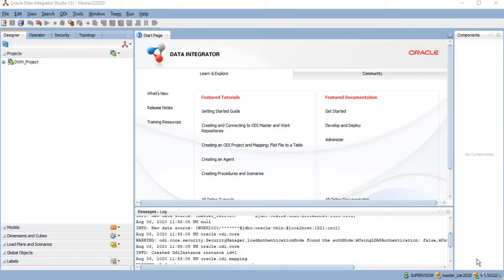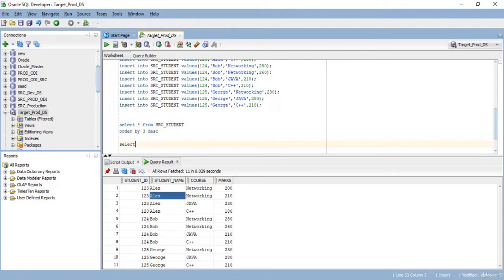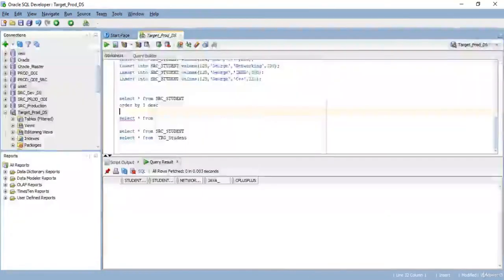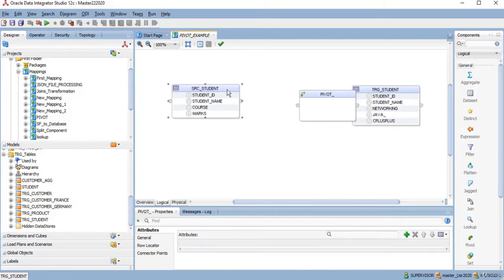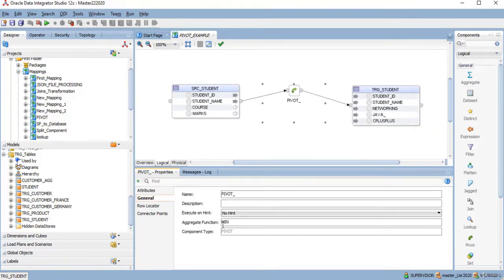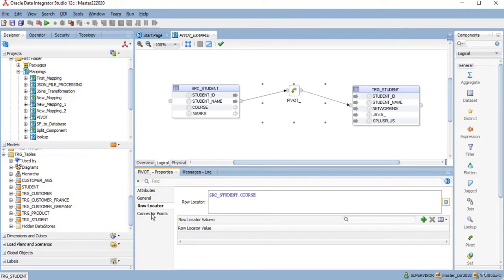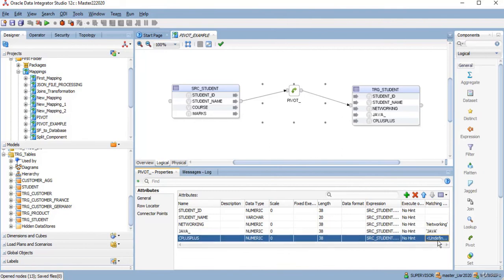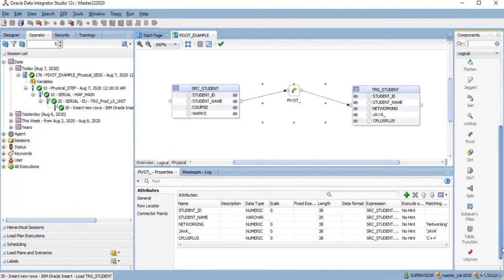5 Pivot ODI Component